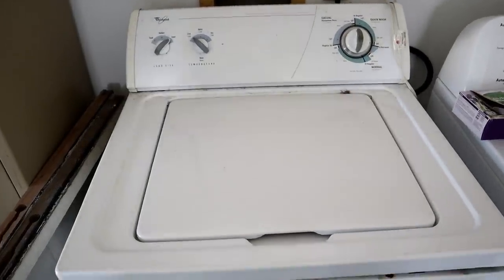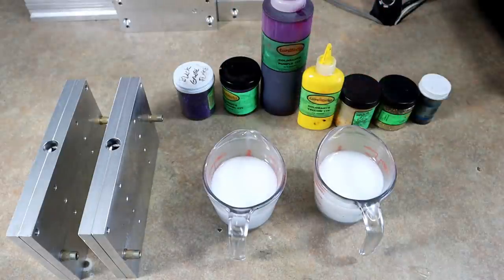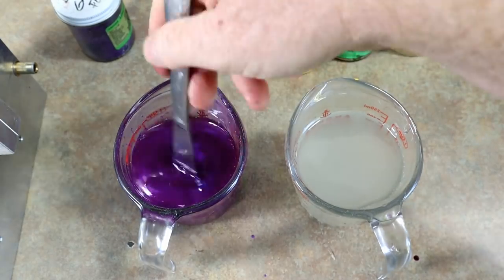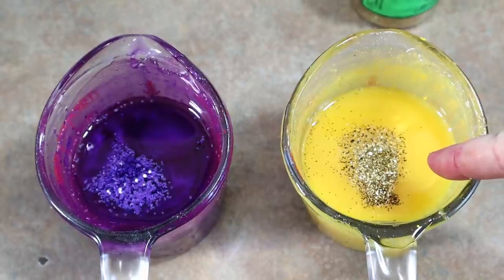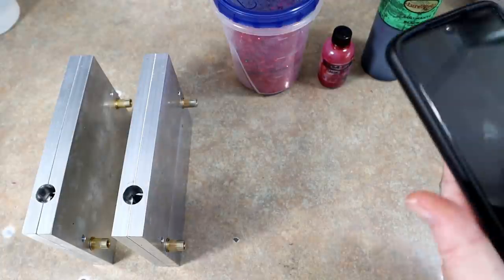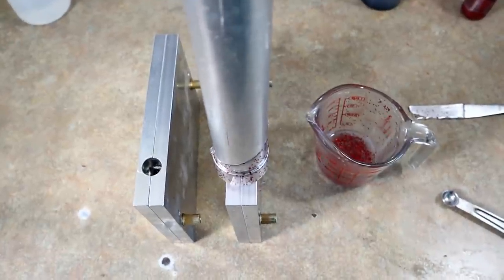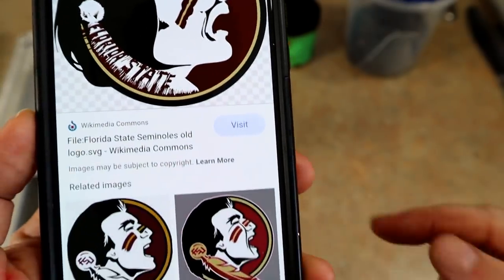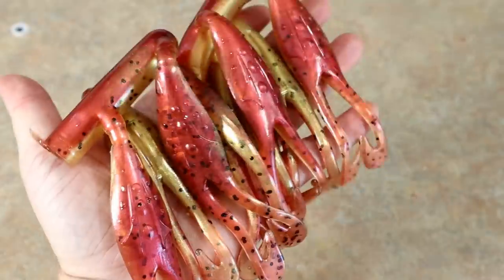College FOOTBALL Themed Fishing Lures...Football Team Colored Baits